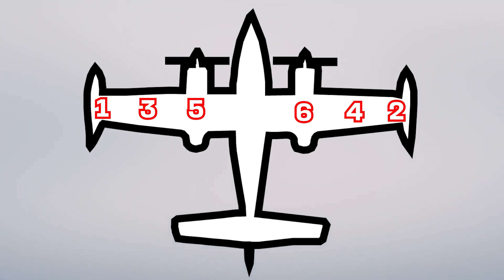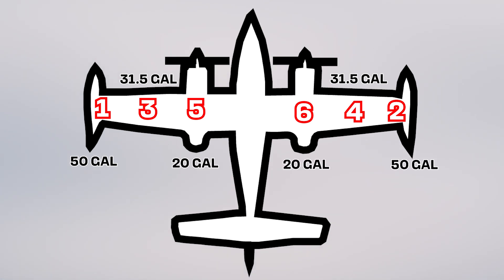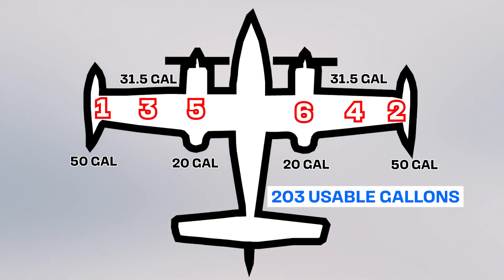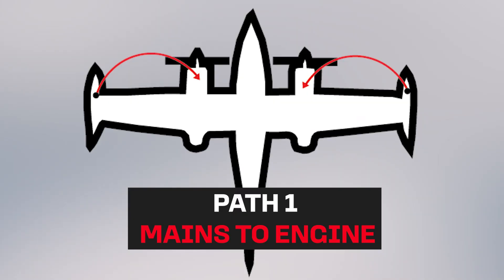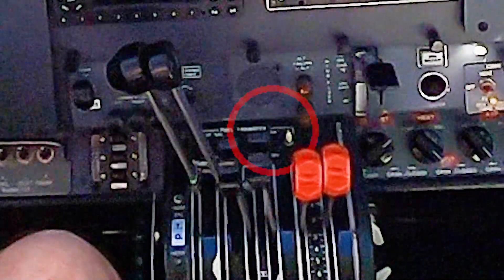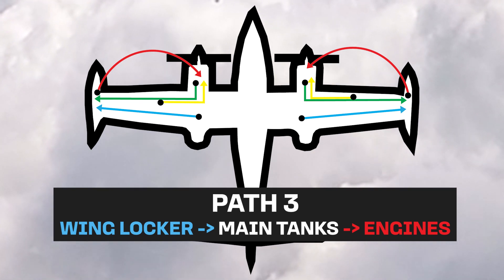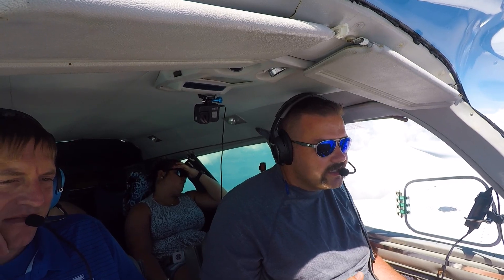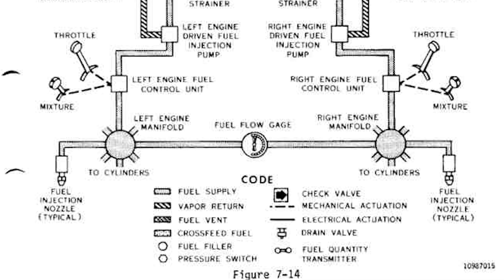Is this the MOST COMPLICATED FUEL SYSTEM? Twin Cessna 310R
I am a firefighter flying a Cessna 310R for fun.

Learning to fly the 310R wasn't terribly difficult but just like anything else it required time and dedication in order to learn the details of the airplane. The airplanes were designed by Cessna to be relatively simple, but the distance needs of aviation required some complex solutions in the twin Cessna fuel system.

The POH has a diagram that looks like it's from a space shuttle. As a lower time pilot, you'll need to study it. On a recent trip, I did my best to explain.

Thanks to Patreons
NEW! - JAY L
TOMMY A
GRANT H
ANDREW H
SMITTY
SKOE
DON S
CHRIS T

Leave a comment to let us know what you think.